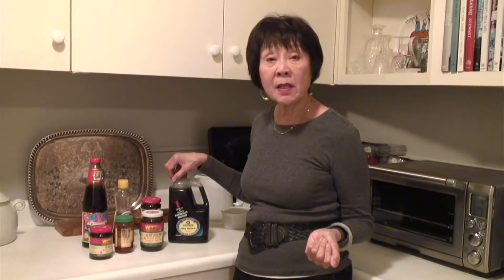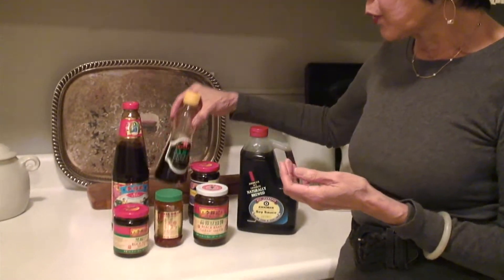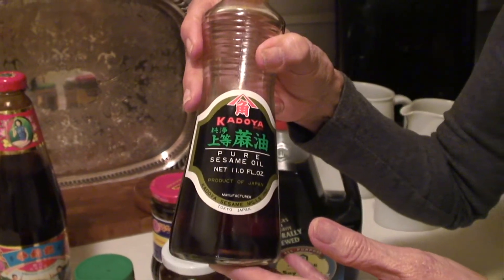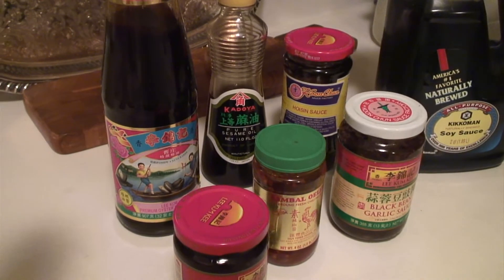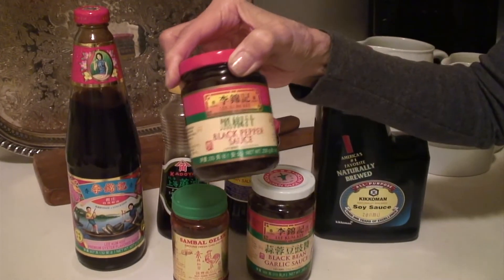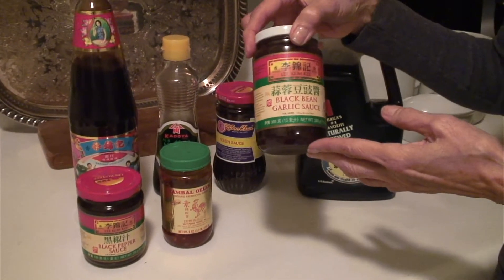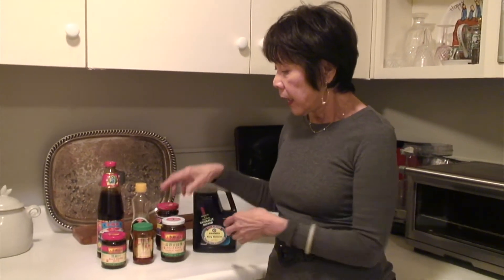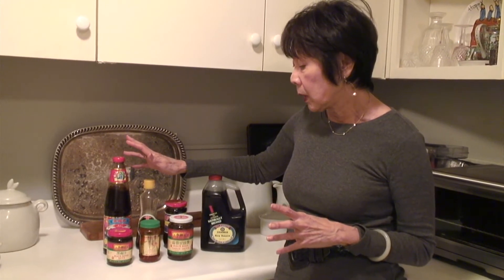Basic Sauces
A synopsis of The Chinese Lady's favorite sauces found in many of her recipes.